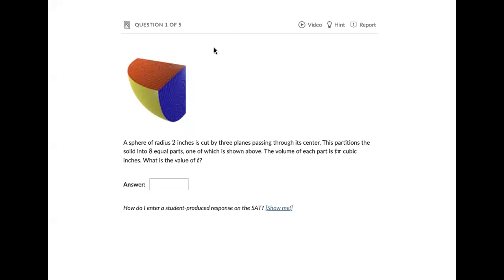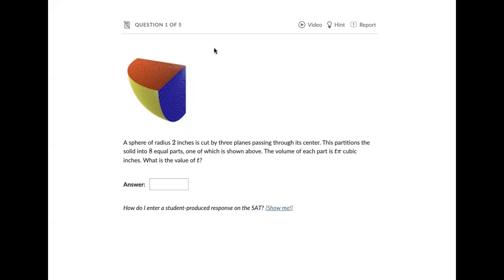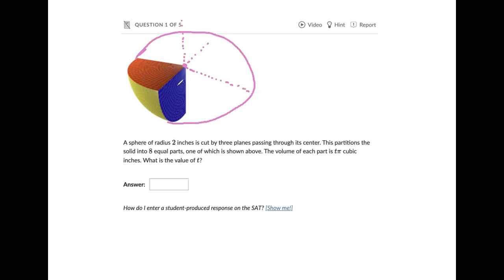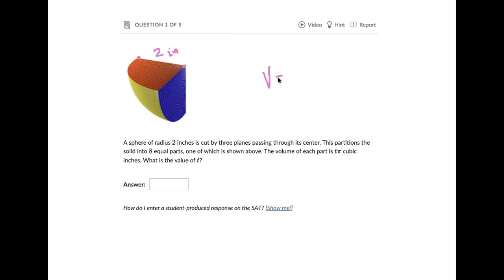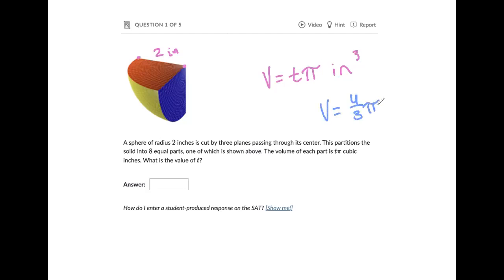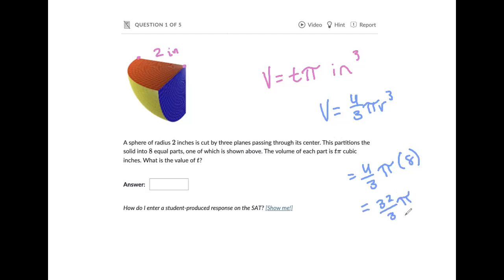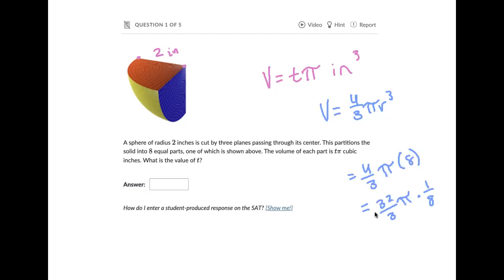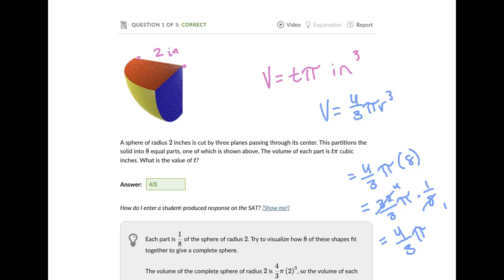Khan Academy© SAT© Dashboard: Volume Word Problems - Watch Me Solve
How to find the volume of a sphere